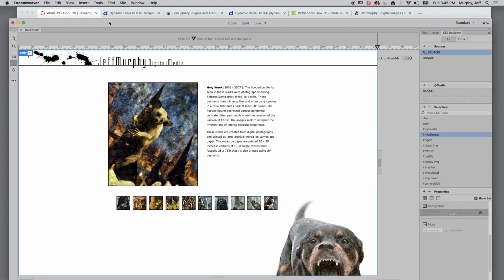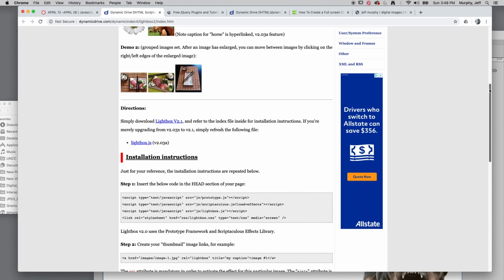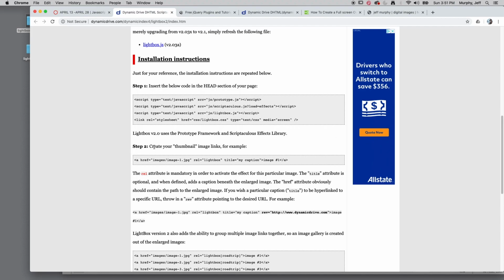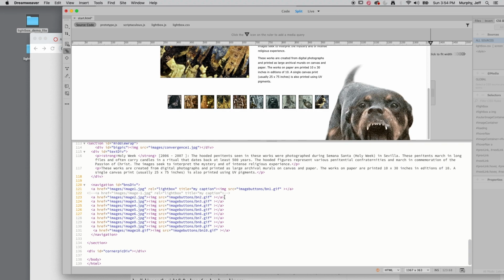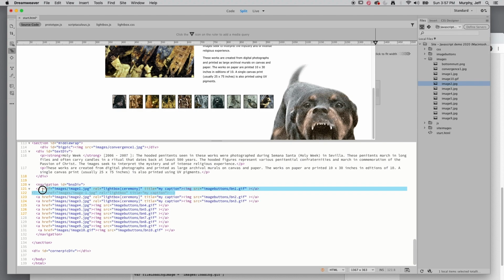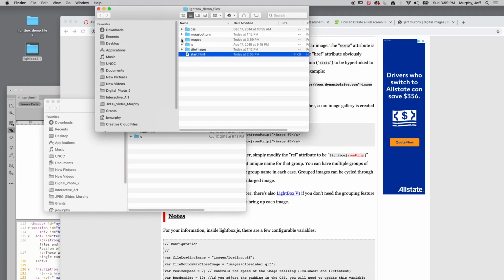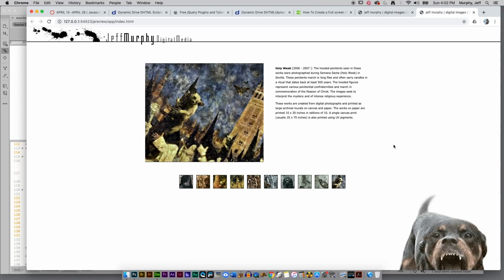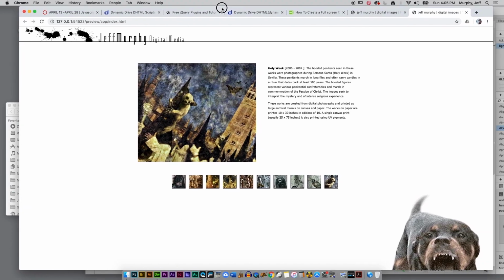Javascript Lightbox 2 demo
In this lesson, we add Lightbox, popular image viewer to our Website.